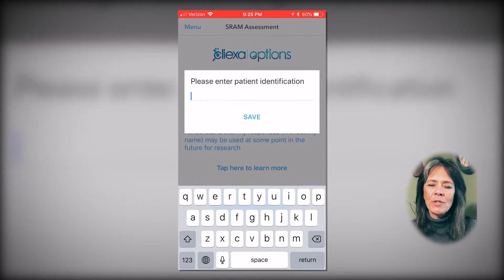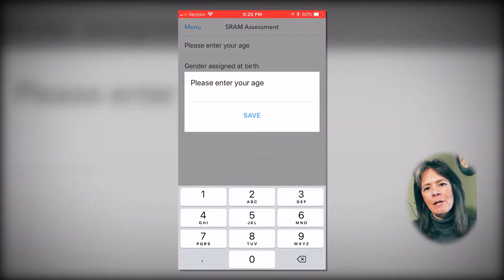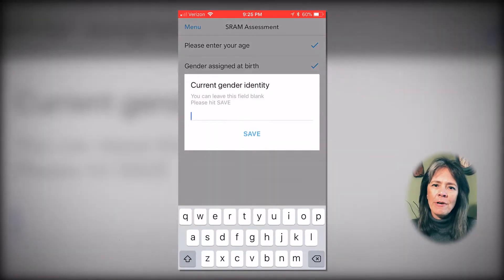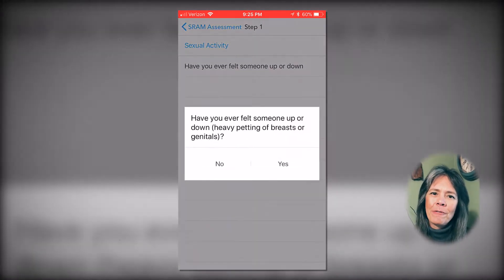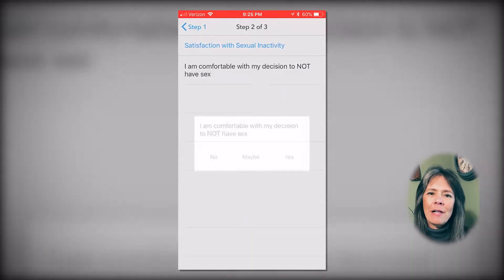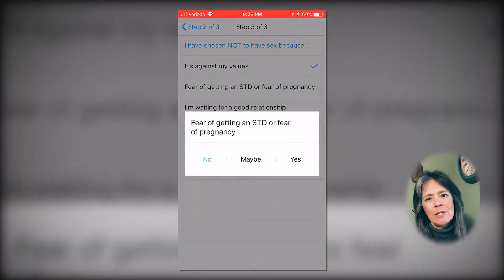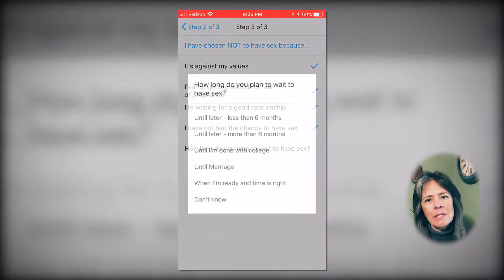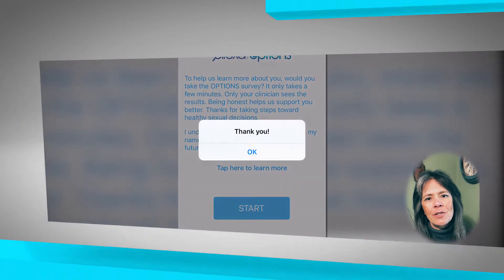5 30 Cliexa